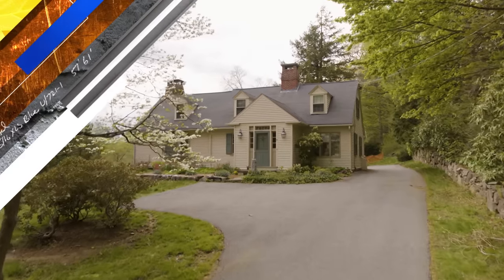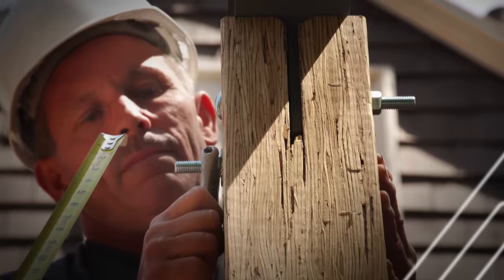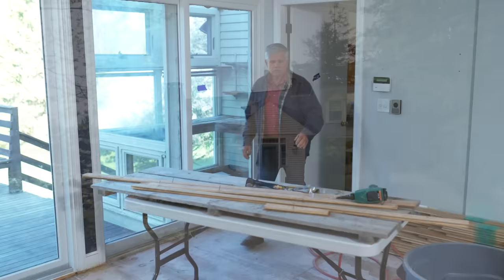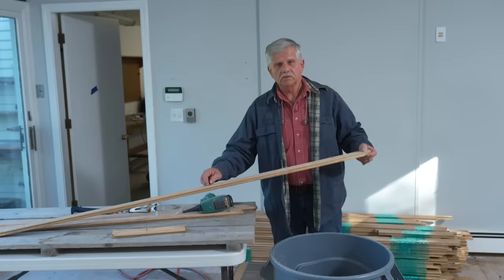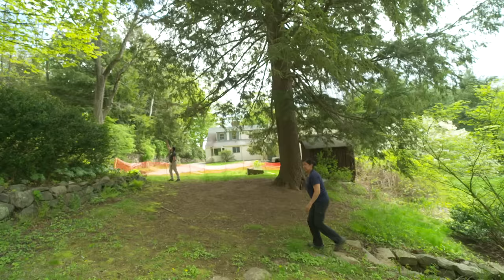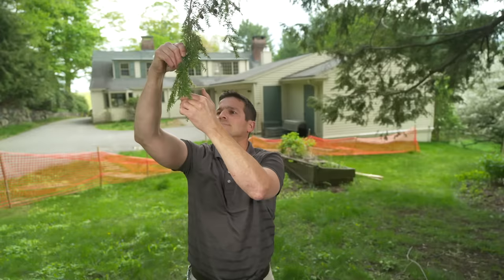This Old House | Saving What We Can (S43 E2) FULL EPISODE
Concord, MA is famous for the start of the Revolutionary war, but also for its literary celebrities. Appliances, building material, and radiators are salvaged from the house before the major demolition begins. Outside, an arborist sprays the old Hemlock trees on the property to protect them from an insect called Wooly Adelgid. Time to cut off the garage addition.

Products and Services from this Episode:

Side trip
Concord Museum

Side trip
Minuteman Media Network, Town of Concord

Side trip
Minute Man National Historical Park

Plumbing contractor
Bilo Plumbing and Heating

Salvage company
greenGoat

Tree specialists
Hartney Greymont